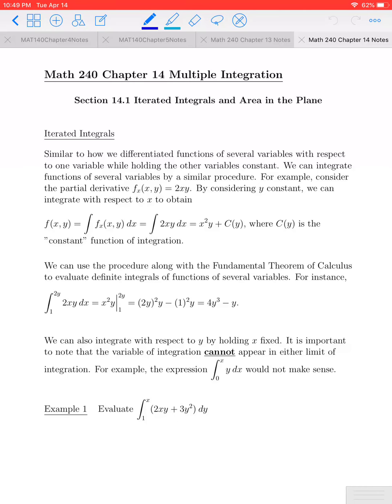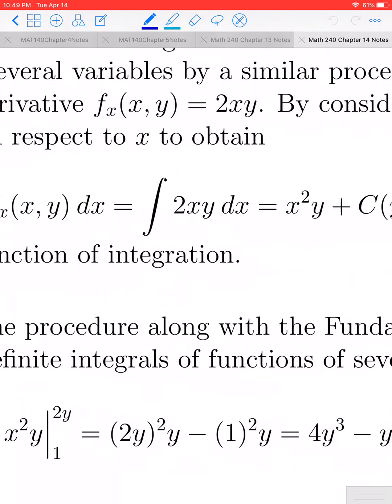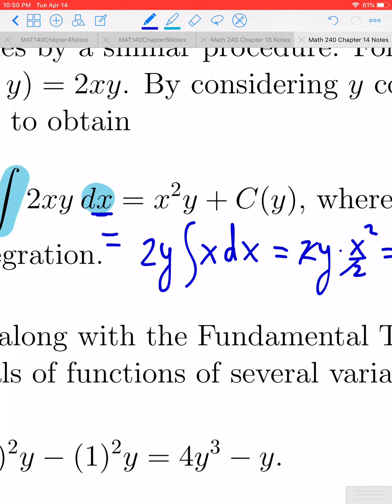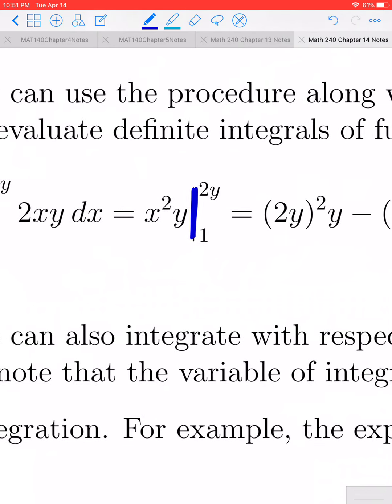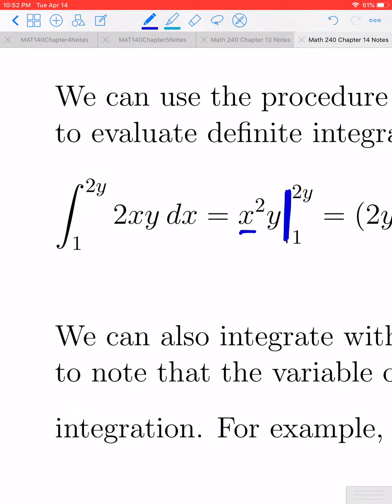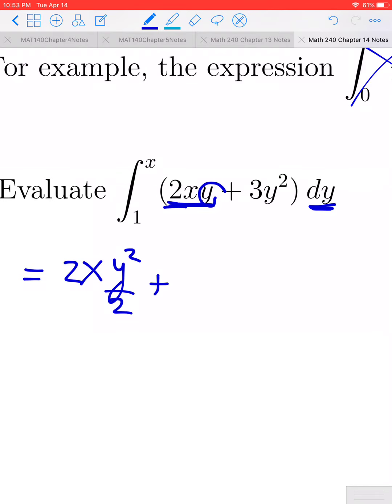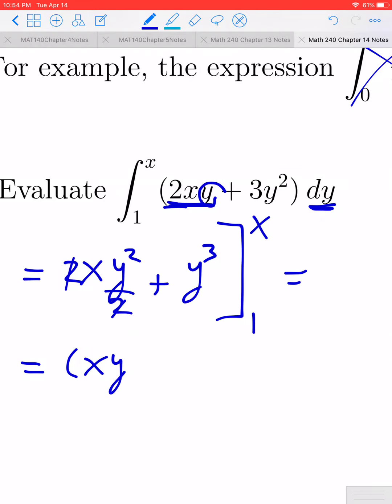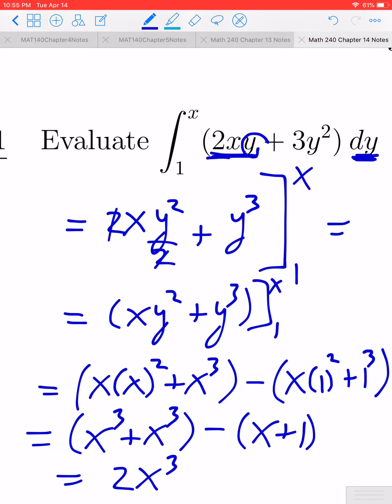Math 240 Lecture 14.1 Part 1